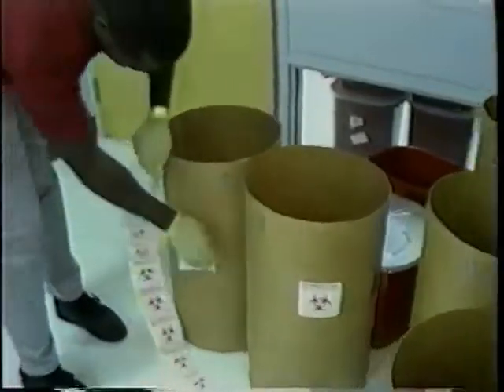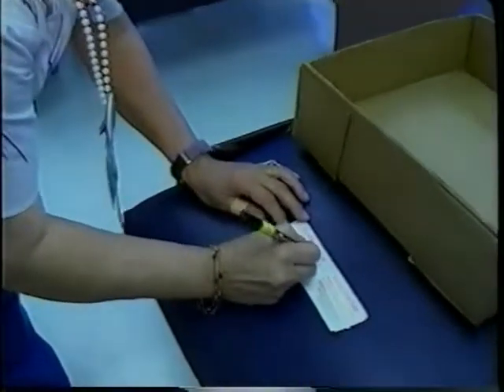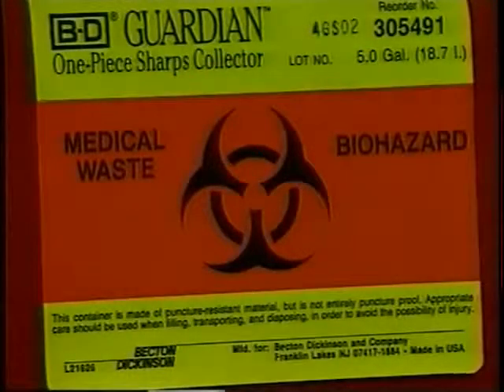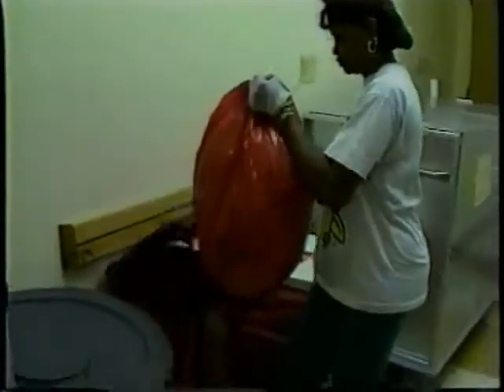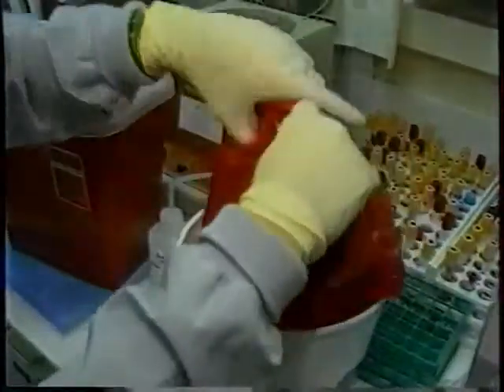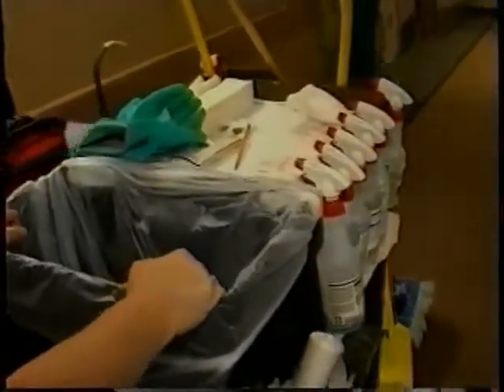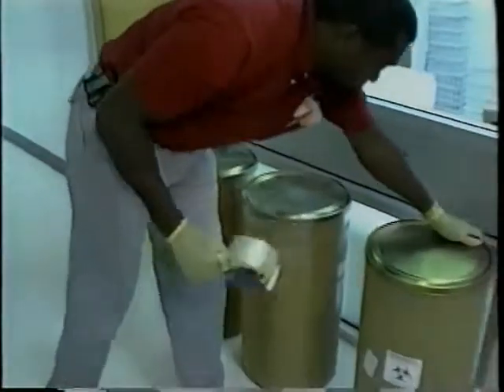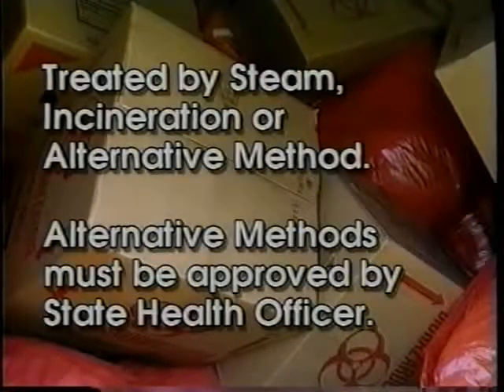Management of Biomedical Waste in Florida[2]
Labeling and Transfer Requirements.

We can provide you support to your internal waste management activities and help you to find a more economic way of proceed in your daily activity in order to save money via reduction of waste generation.